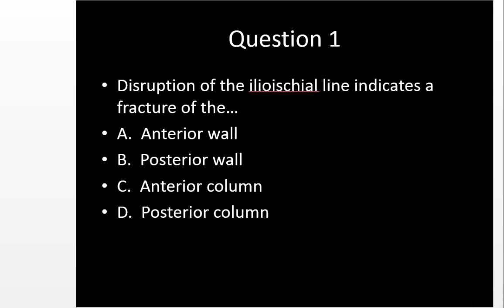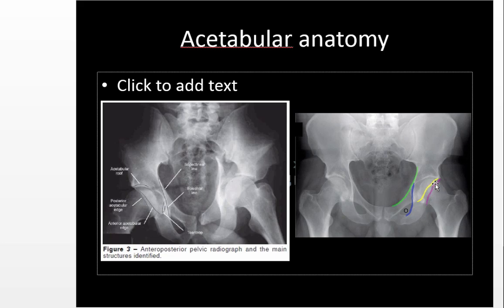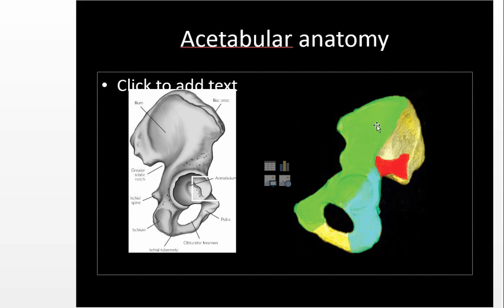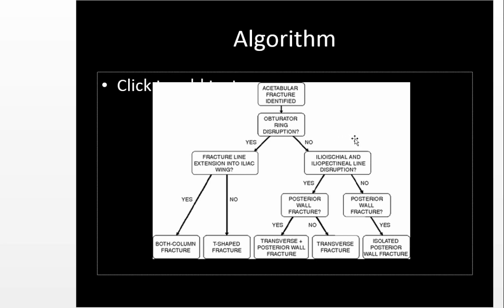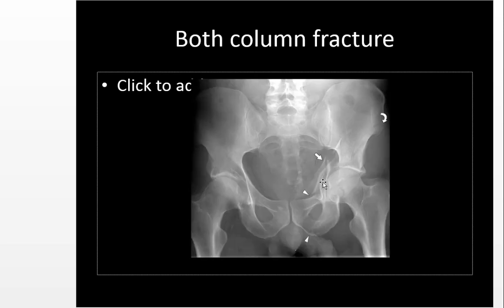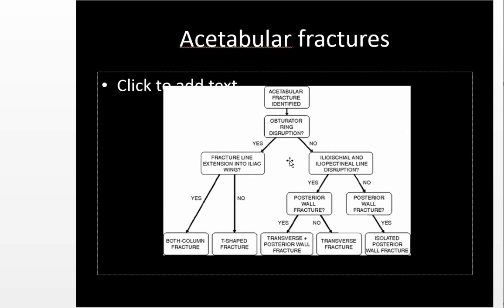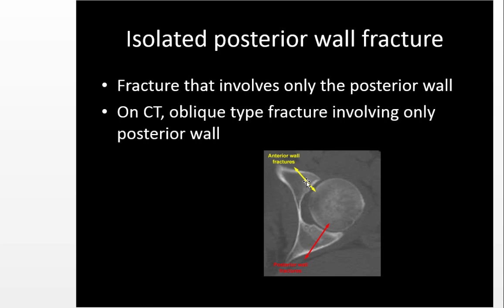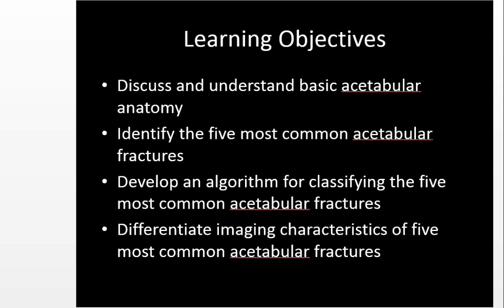Imaging of Acetabular Fractures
Short didactic lecture on how to diagnose acetabular fractures